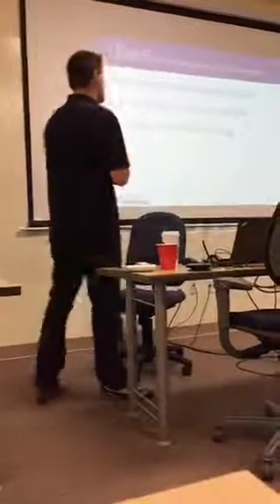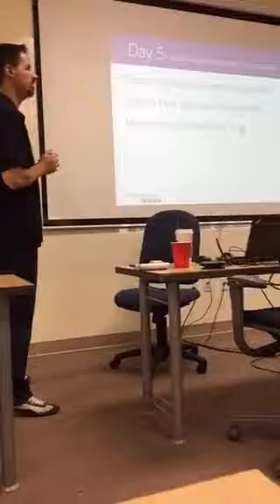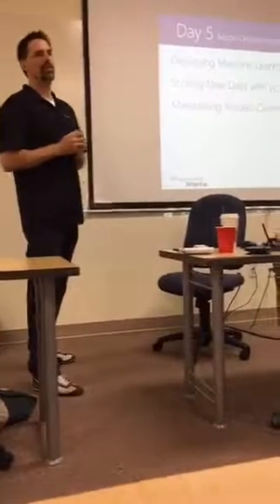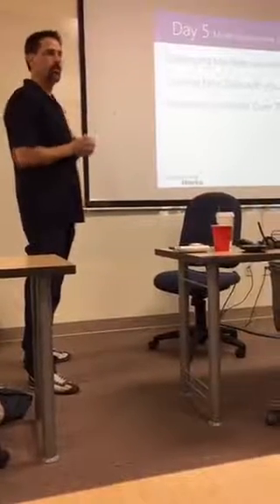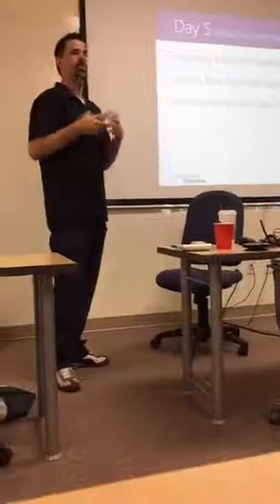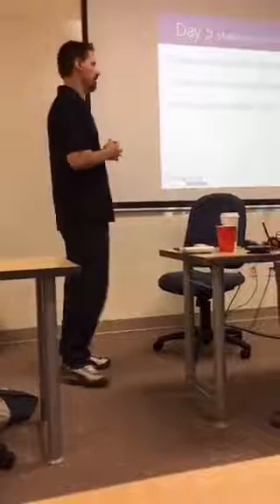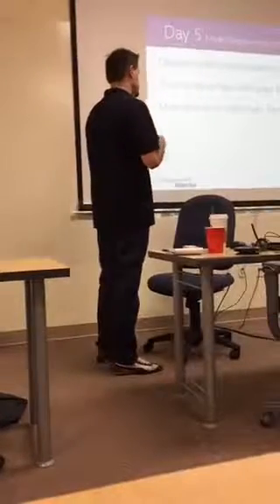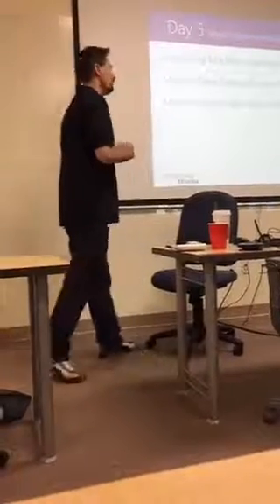Data Science Training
Get an exclusive look at our upcoming Data Science Boot Camp with Jason Schuh!